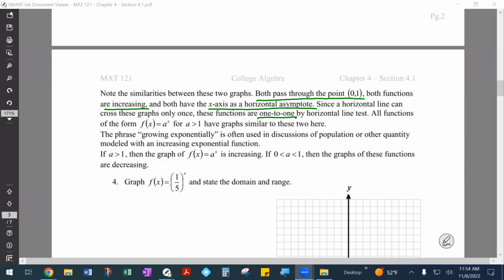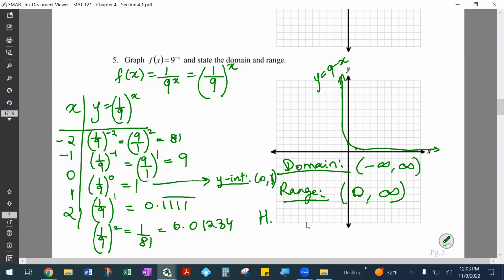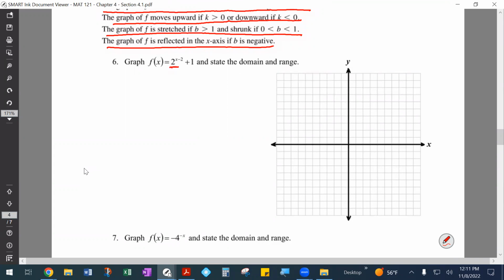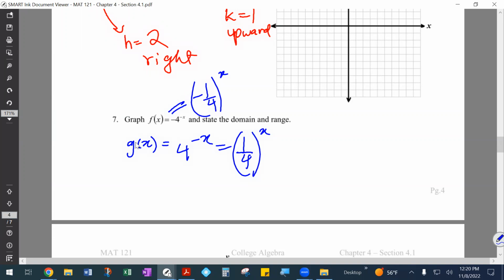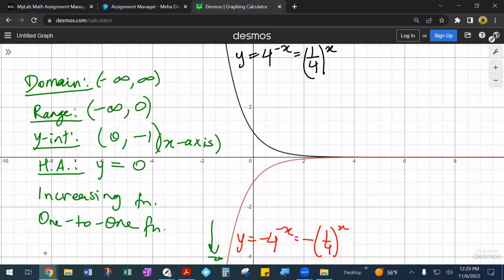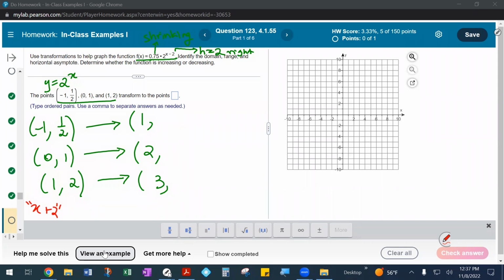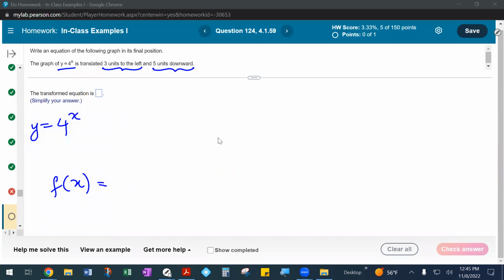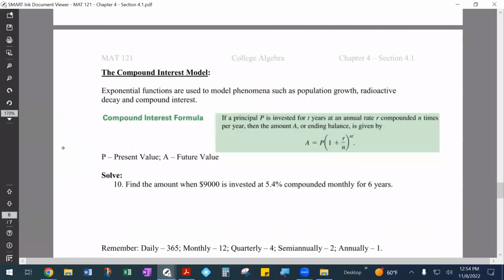MAT 1340 - Chapter 4 - Section 4.1 - 11.08.2022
Exponential Functions, Exponential Equations